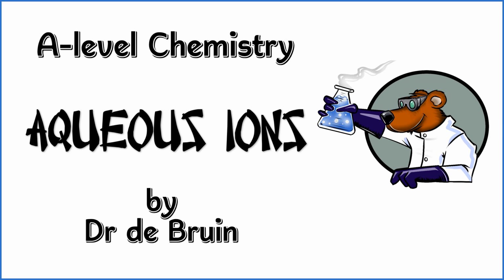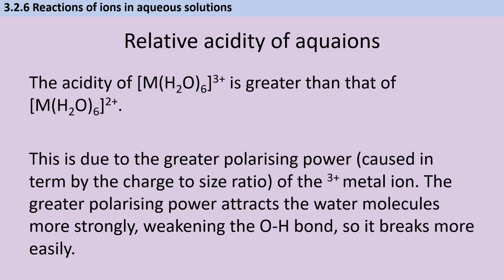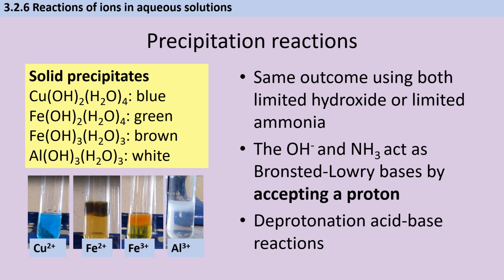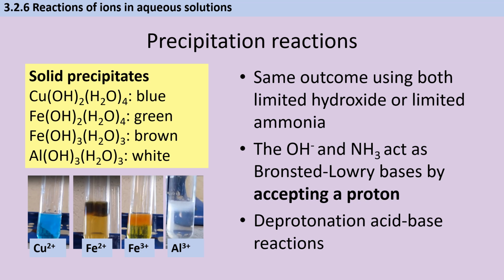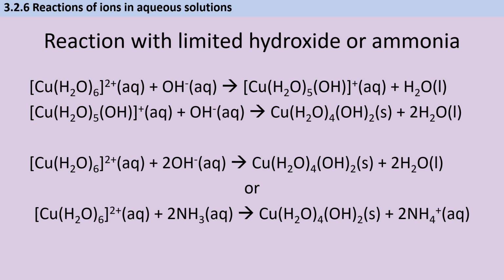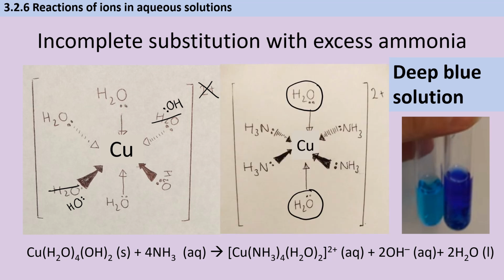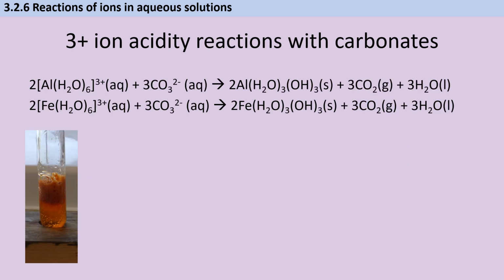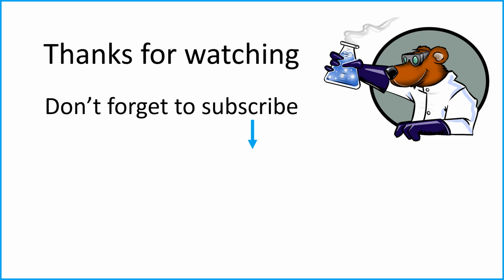3.2.6 Reaction of ions in aqueous solutions summary video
A summary video for the 3.2.6 Reactions of ions in aqueous solutions topic from the 7405 AQA A-level Chemistry specification. In this we cover all of the reactions, equations and colour changes you need to know